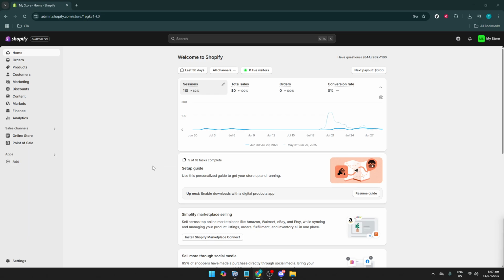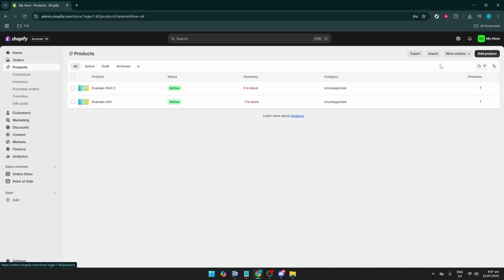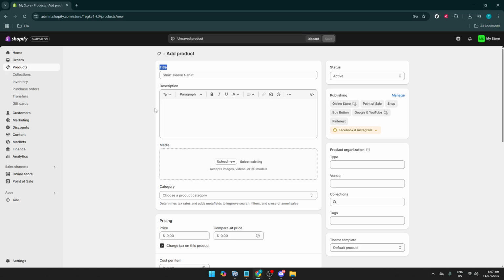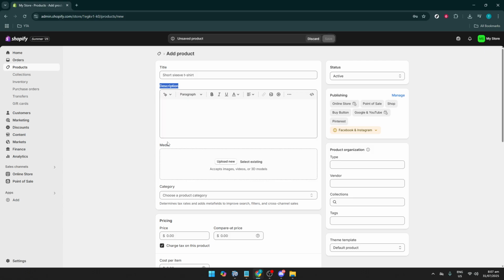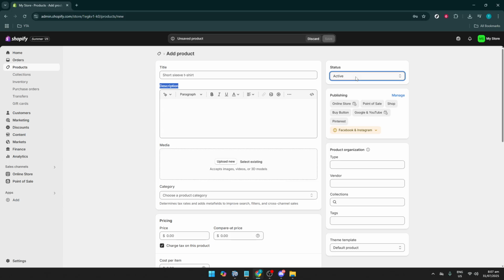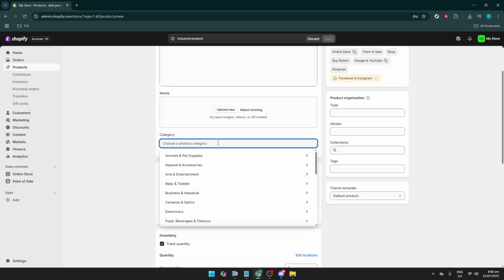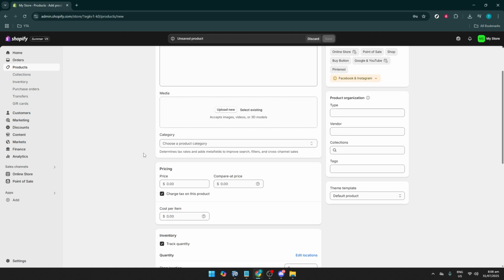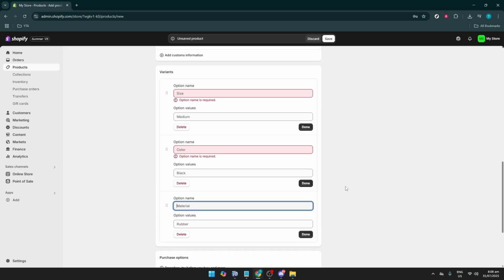How to Create Products in Shopify with Variants 2025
In todays video we will coverShopify tutorials, Product creation, Variant management, E-commerce tips, Online store setup, Shopify 2025, Digital entrepreneurship, Product customization, Inventory management, Shopify for beginners, Advanced Shopify, E-commerce optimization, Dropshipping, Product variants, Shopify product options, Retail innovation, Online business strategies,